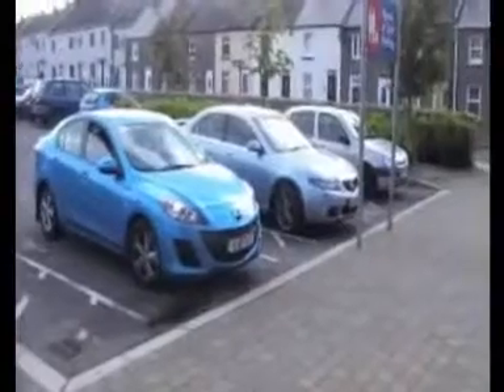Wexford Tesco Parking.wmv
Wexford Tesco, Indoor parking, 26 bays for disabled mostly empty, 8 bays for parents with children always full when we shop.